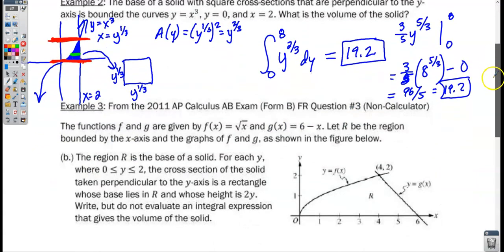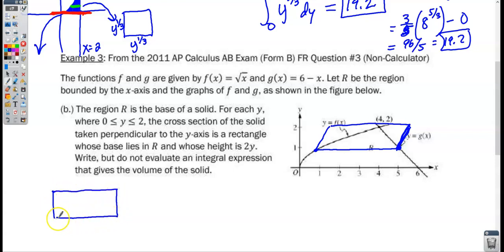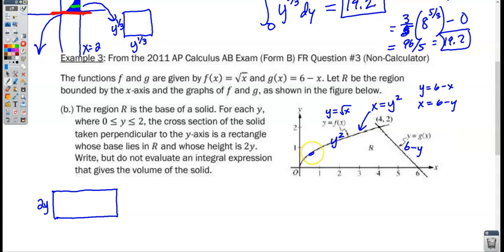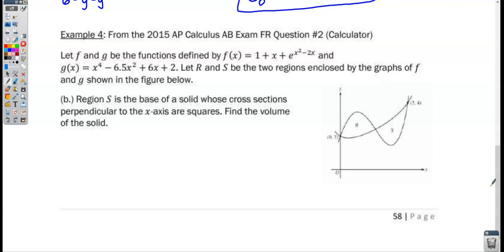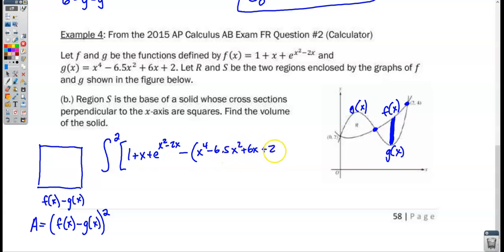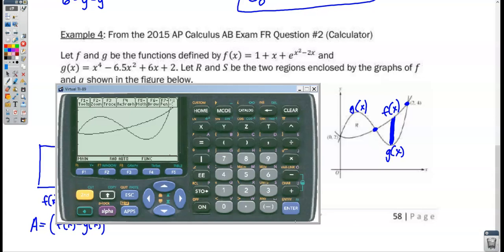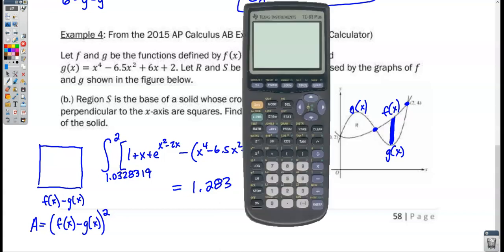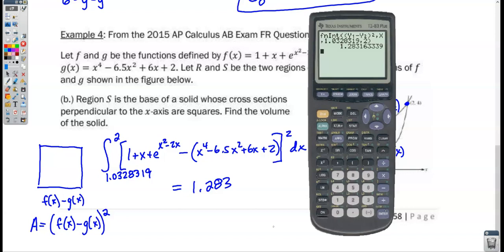Section 8-7 Video 2- Volumes with Cross Sections- Squares and Rectangles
This video discusses concepts from Unit 8.7 of AP Calculus AB/BC. Two examples from past AP Exams were completed involving cross-sectional volumes with rectangles and squares as cross sections.